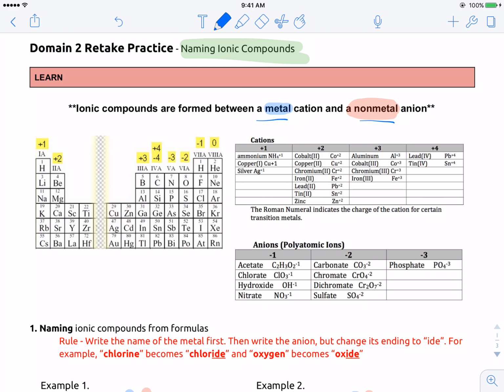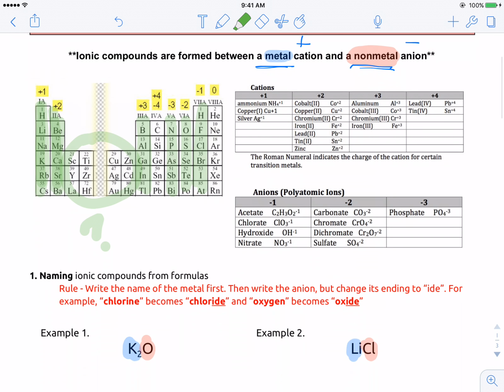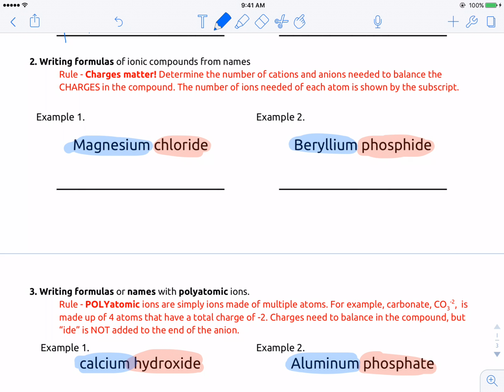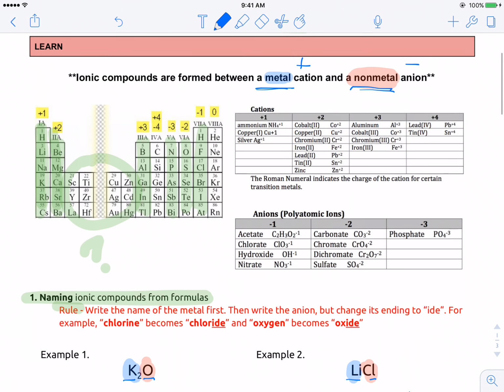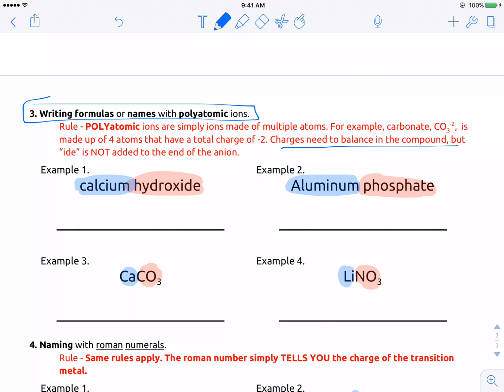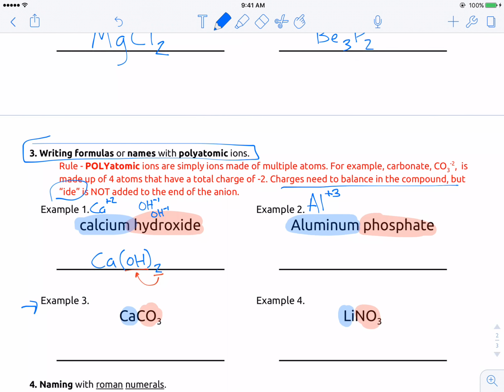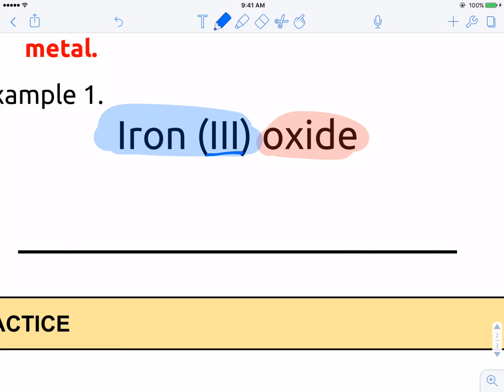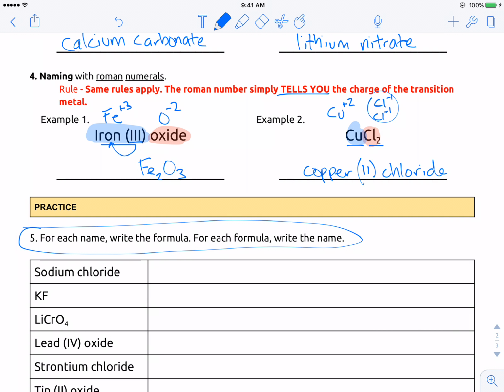Naming Ionic Compounds